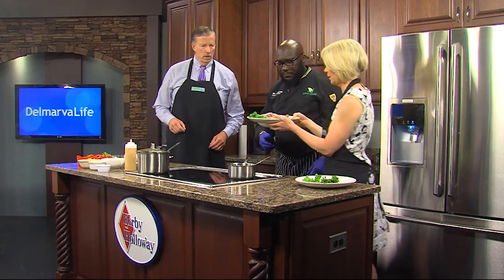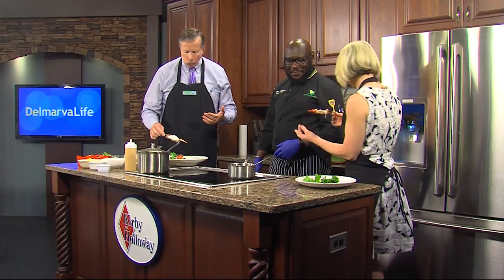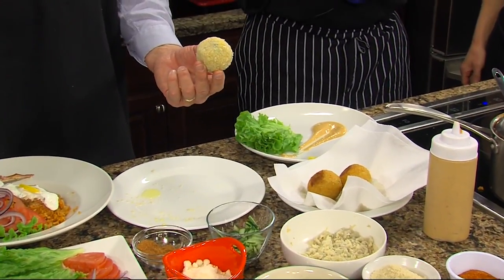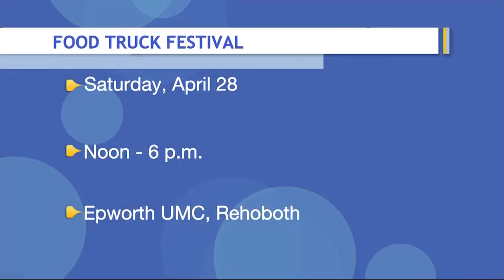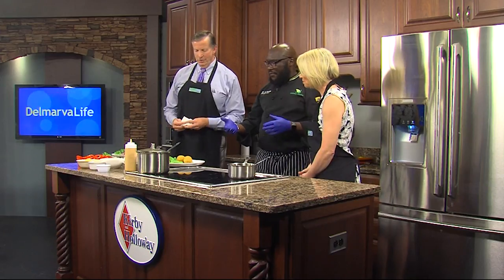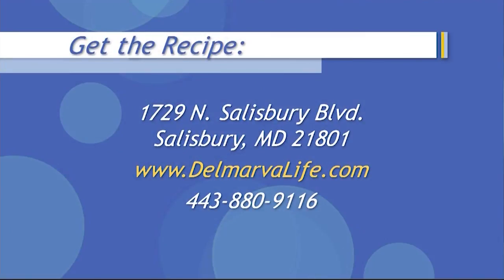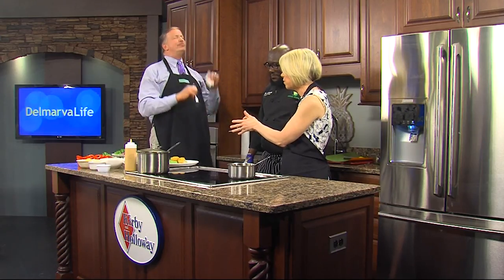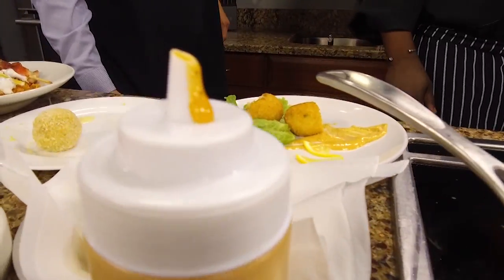Chef Willie Enchill of the Delicious Craving Food Truck Makes Risotto Crab Balls